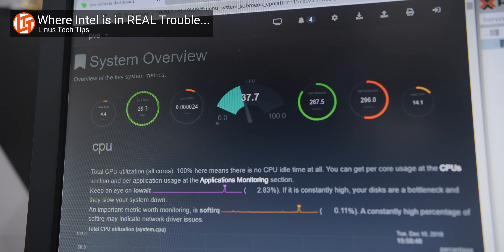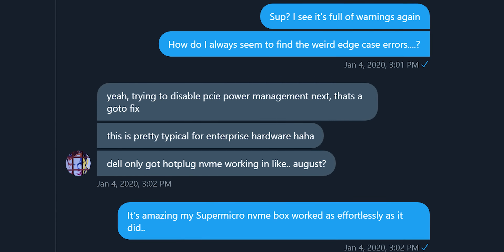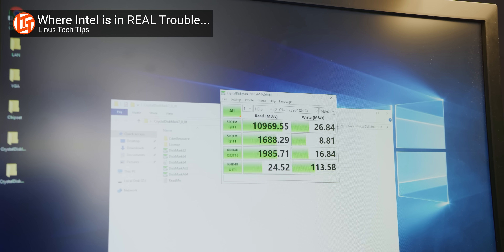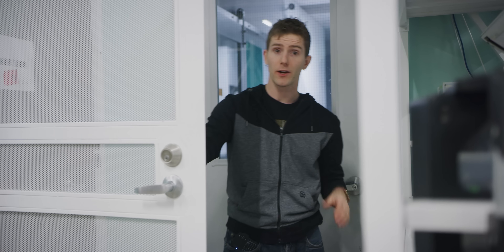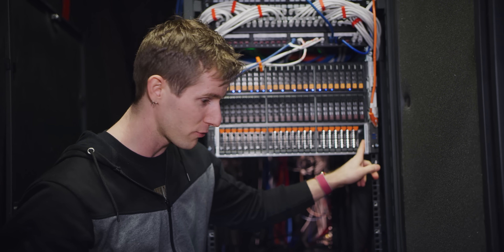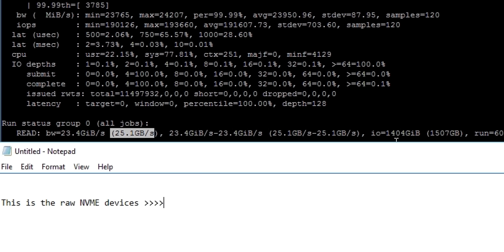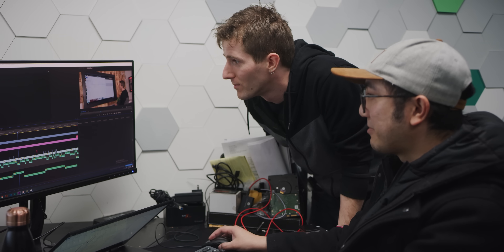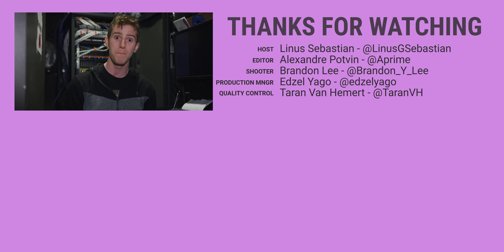This Server Deployment was HORRIBLE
Our new server is TOO fast... and no, that is not a good thing.